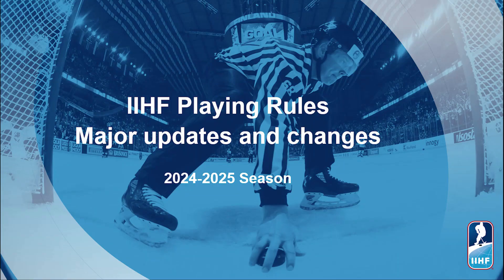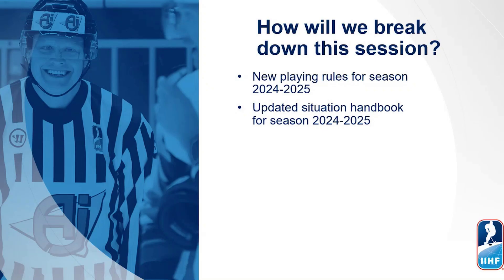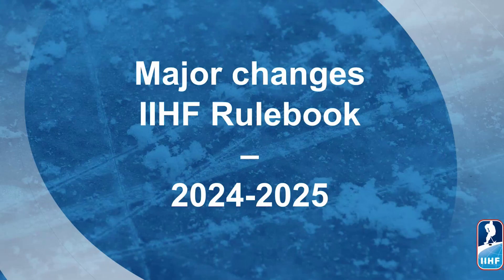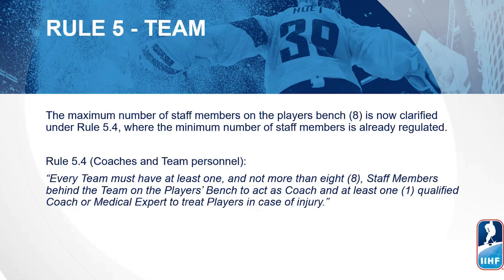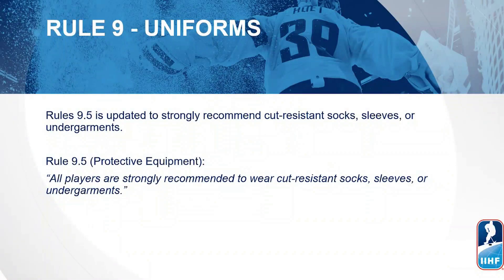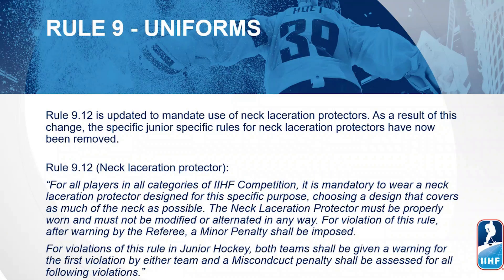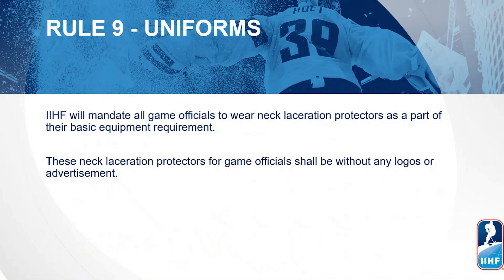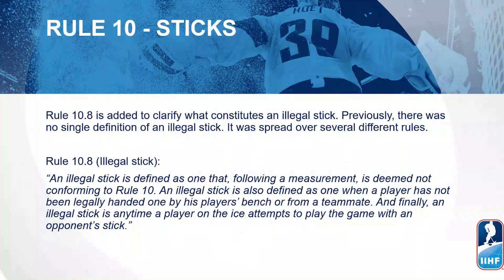Nieuwe spelregels en uitleg 2024 2025